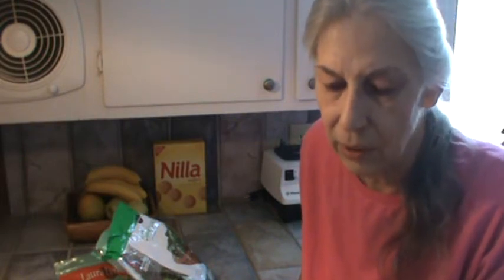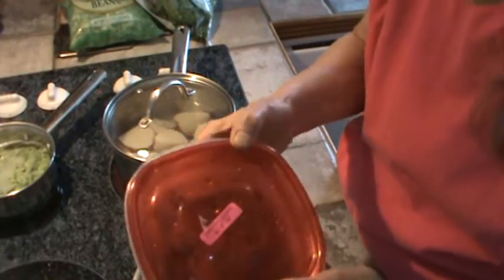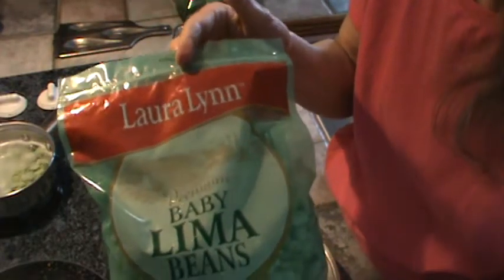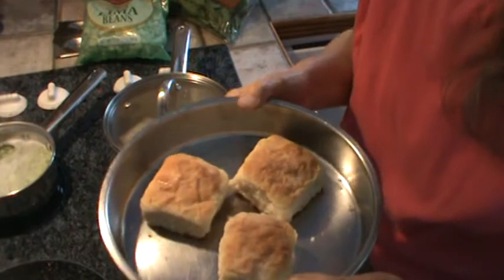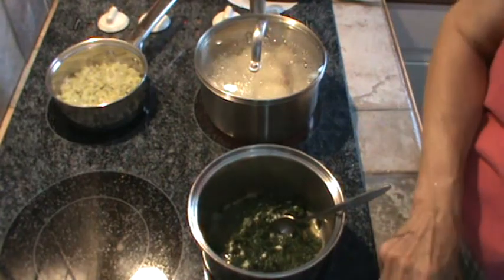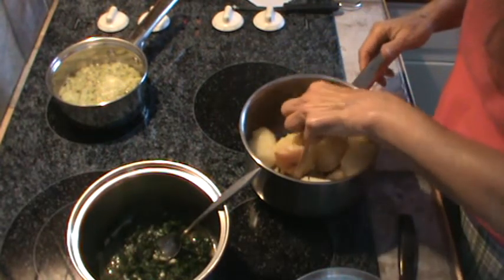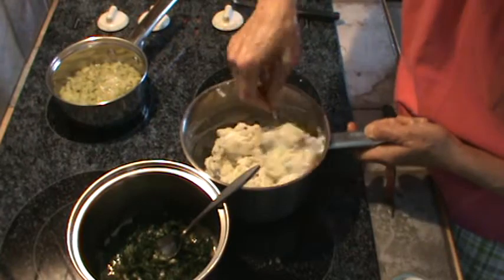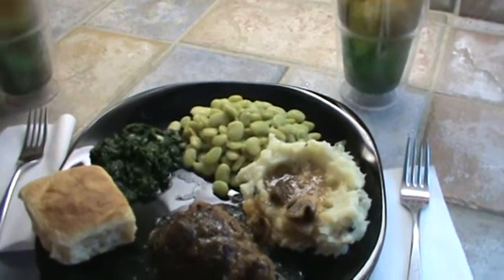Meals in a Flash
Salisbury steak made ahead and frozen, made this  meal come together in about 25 minutes.  Angel biscuits were also made ahead and frozen.  Batch of dinners were frozen several days earlier when I was able to get some very lean hamburger on sale.